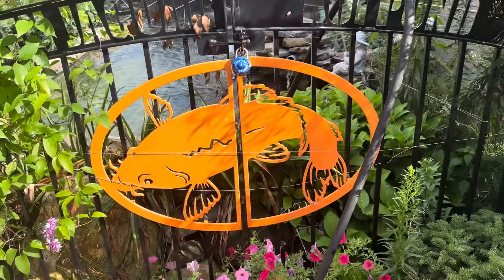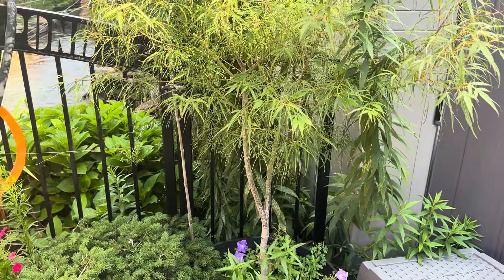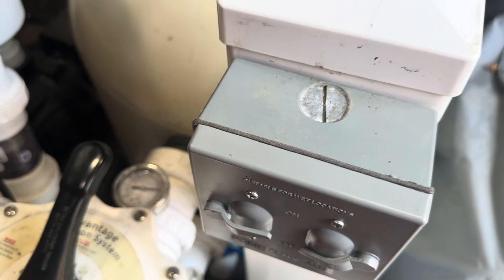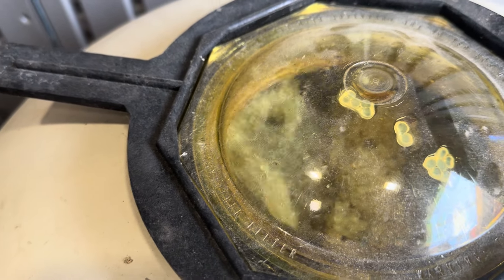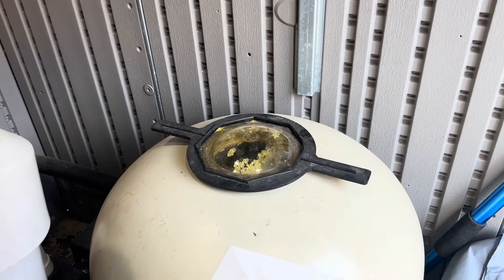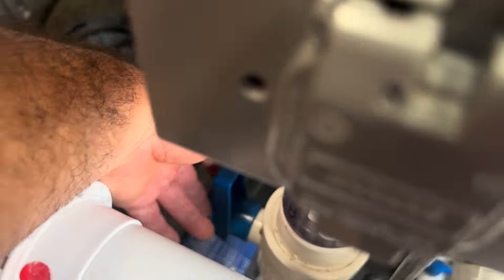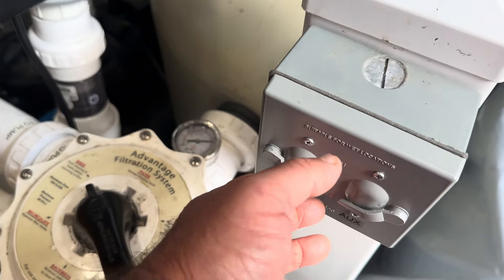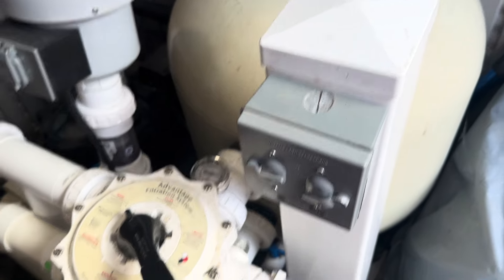Bead filter cleaning